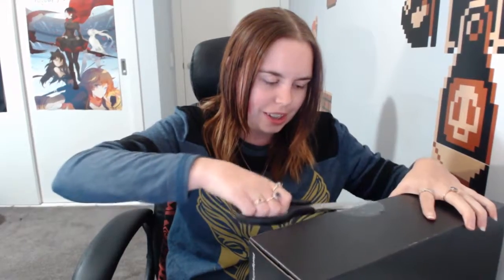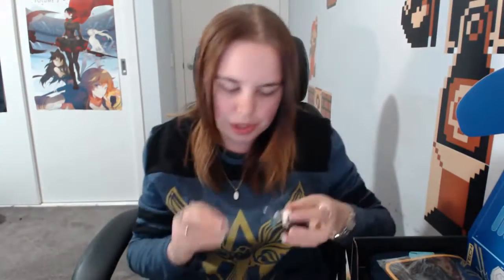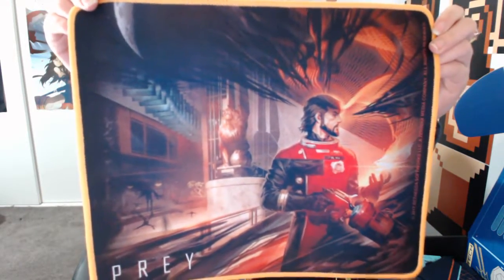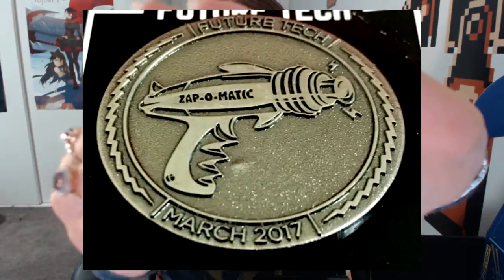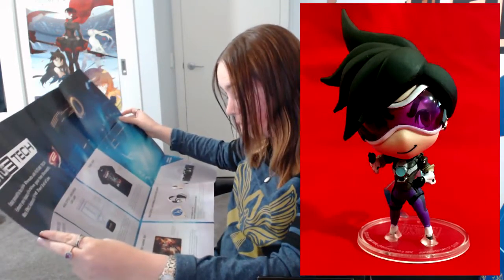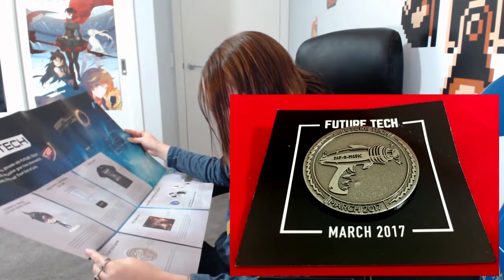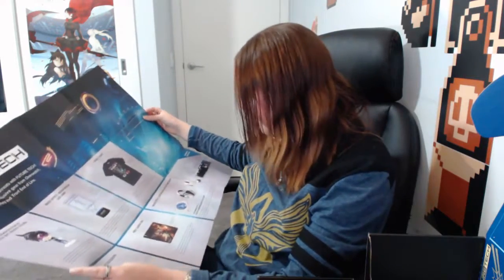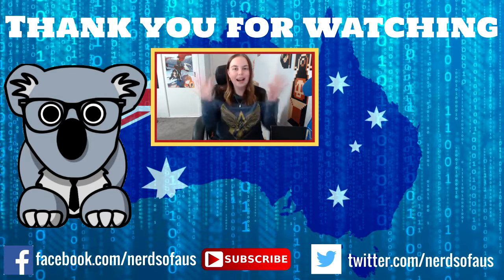Let's Get Tech Savvy! Unboxing the March Future Tech LootGaming crate!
G'day my fellow nerds! My name is Larissa and today I am unboxing the March Future Tech LootGaming crate! OMG! I'm in love with this crate! :D

Intro - Invisible by Vibe Tracks
Monitors by Silent Partner
The Dope Steppa by MK2
Epiclogue by Joe Bagale
Outro - Invisible by Vibe Tracks

Tweet to me on Twitter @nerdsofaus!